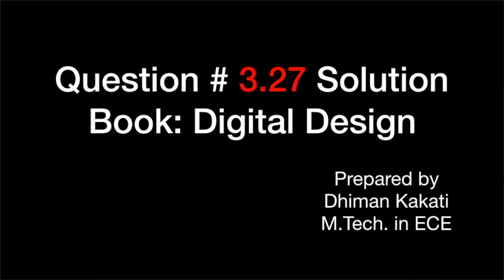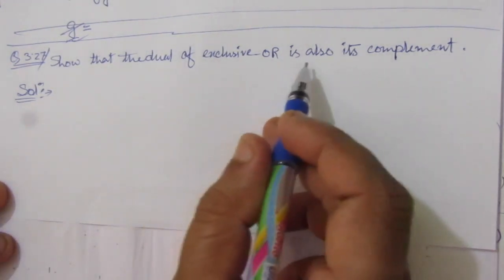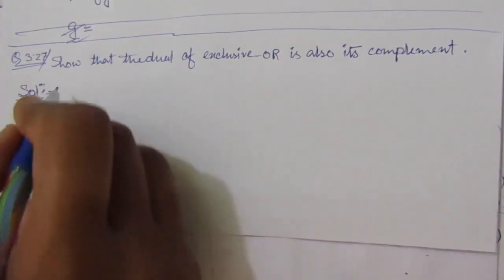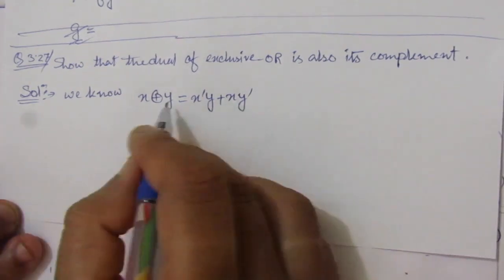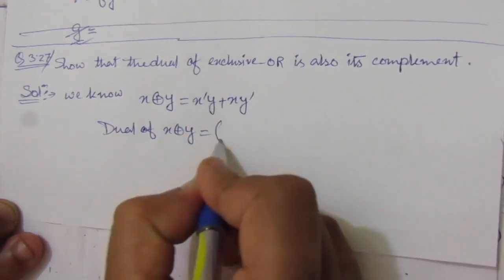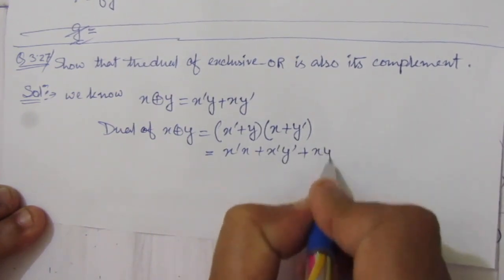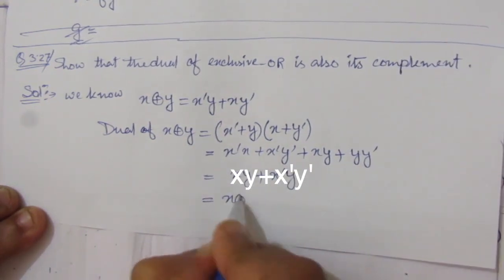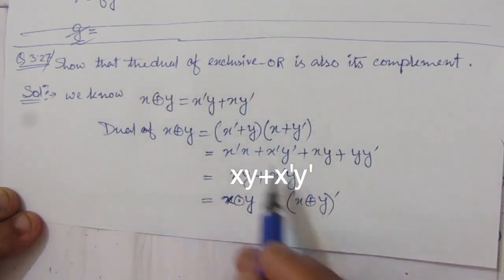Q. 3.27: Show that the dual of the exclusive-OR is also its complement